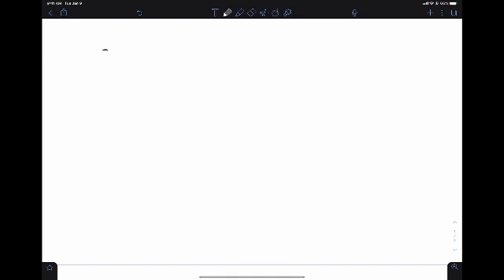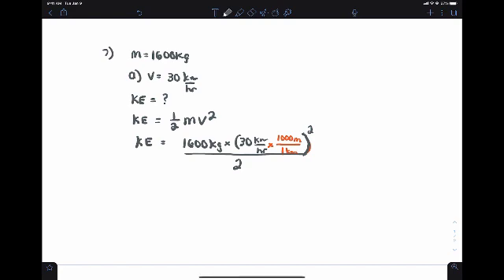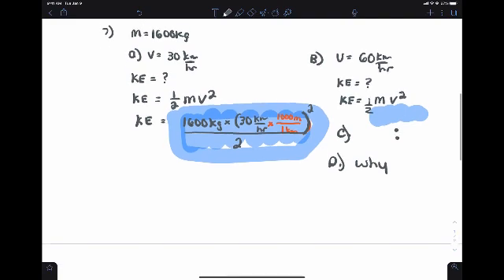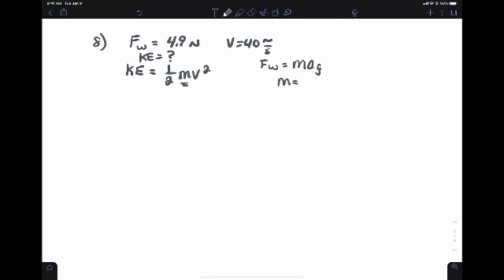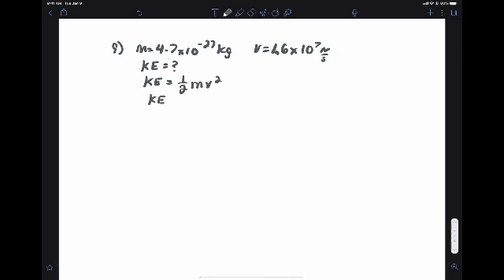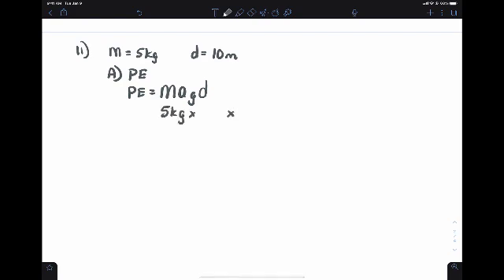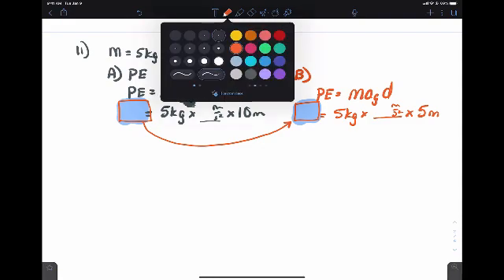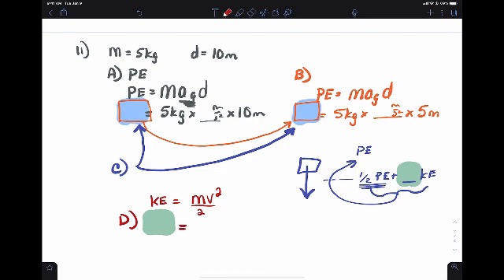Kinetic Energy problems